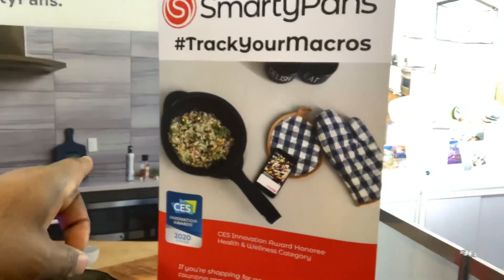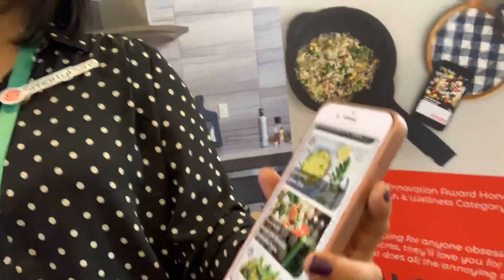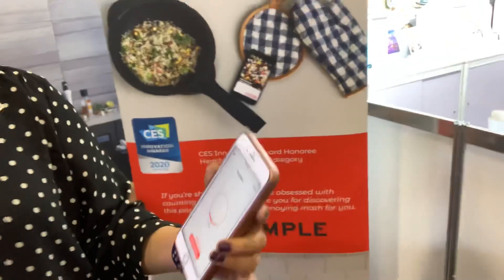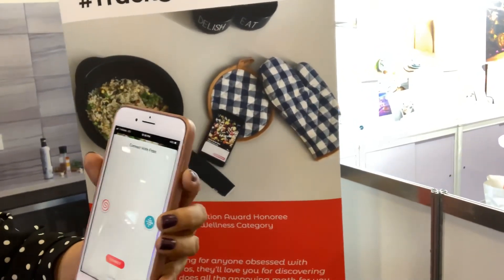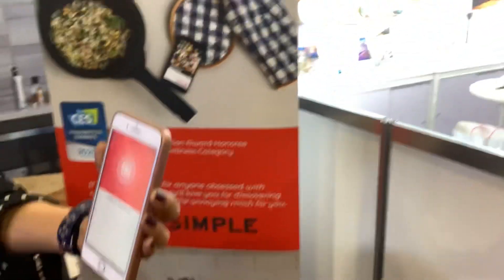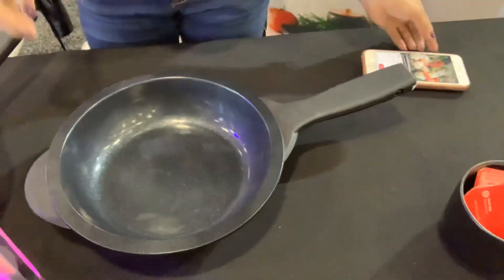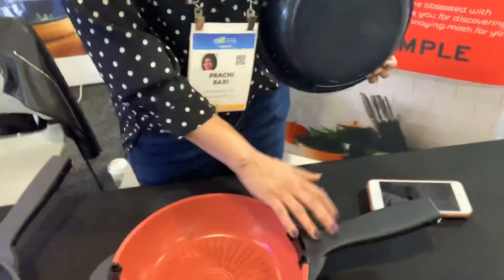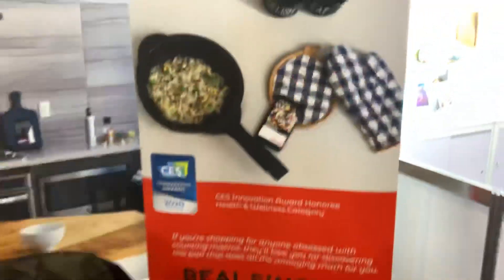Smartypans App And Pan Demo At CES Las Vegas 2020